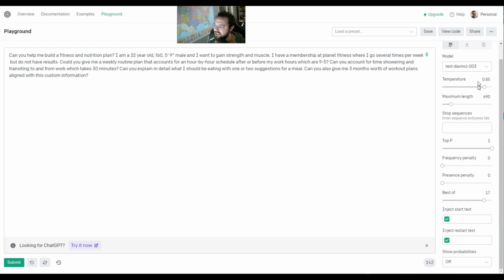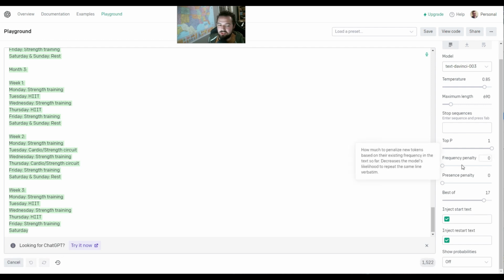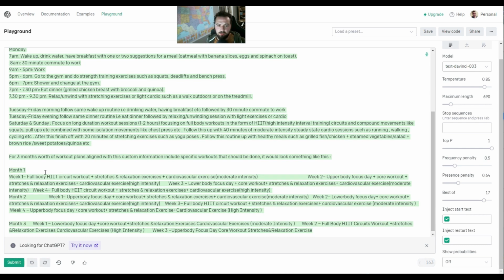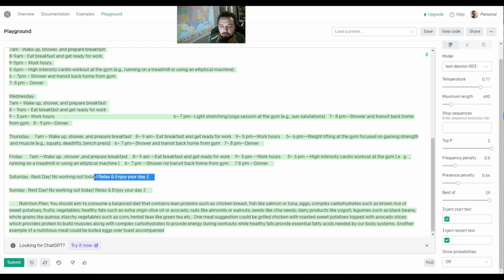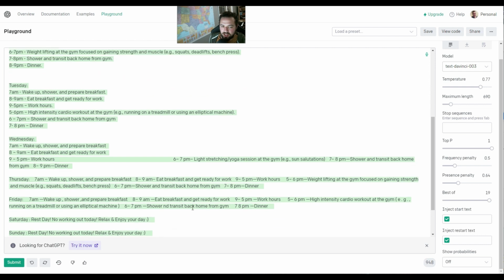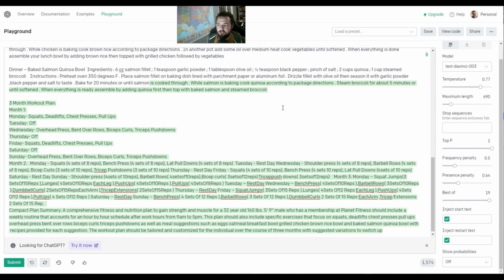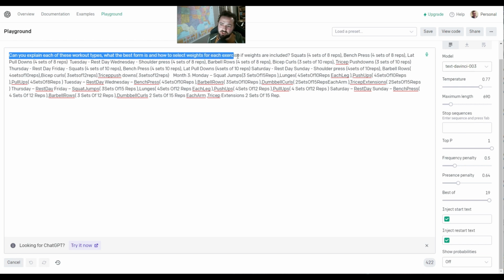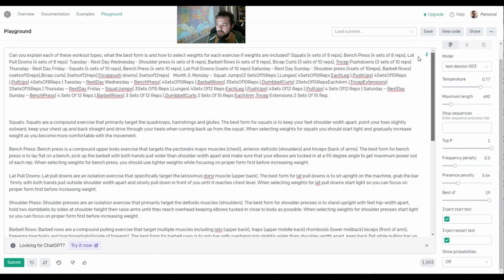The Future of Fitness: AI-Powered Nutrition and Exercise Plans | OpenAI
Are you tired of generic fitness plans that don't work for your specific needs? With the help of AI, you can now create a customized fitness and nutrition plan that is tailored to your body, goals, and lifestyle. In this video, I'll show you how OpenAI Playground's powerful algorithms can help you reach your fitness goals faster and more effectively than ever before.

Some other awesome video guides and ideas on how to use OpenAI